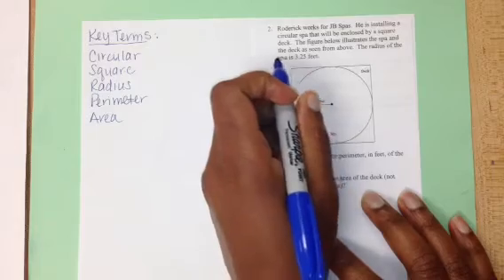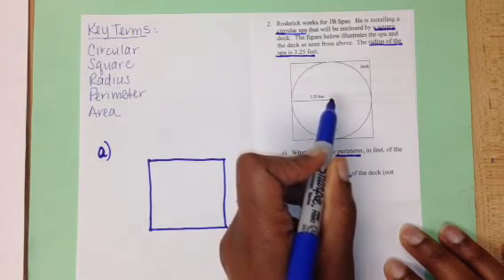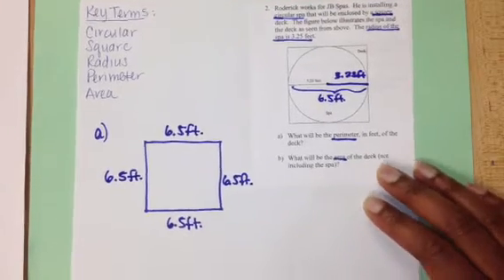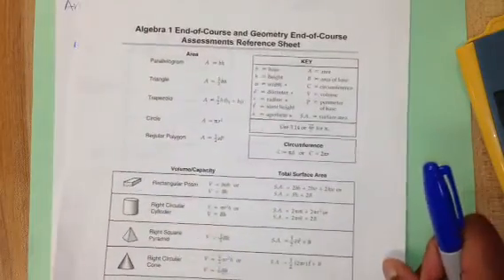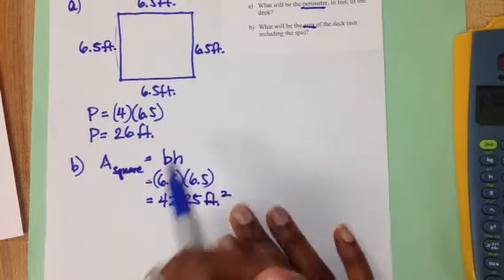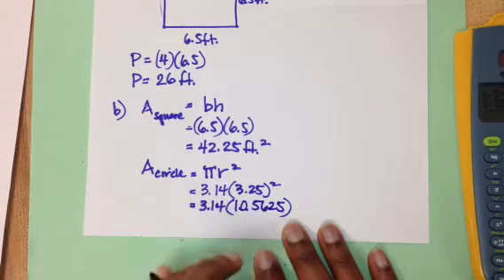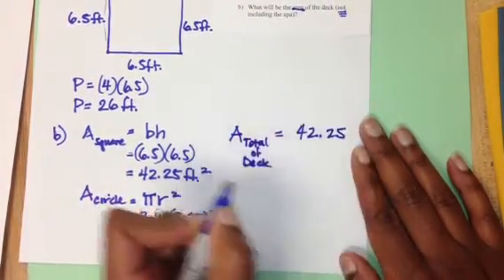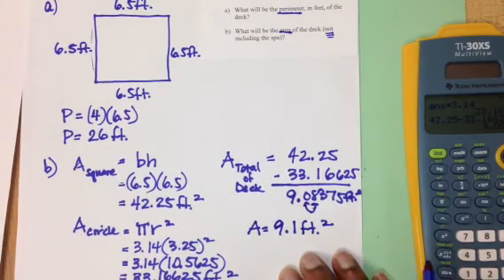G.2.5 - Guided Practice - Problem 2